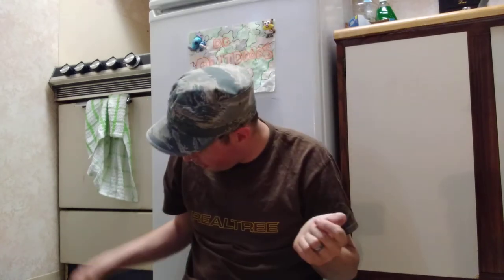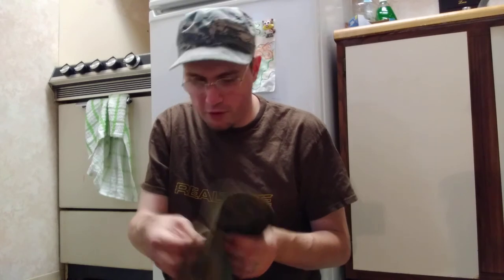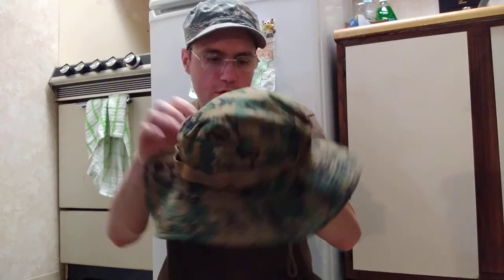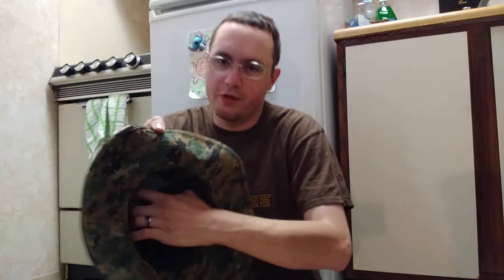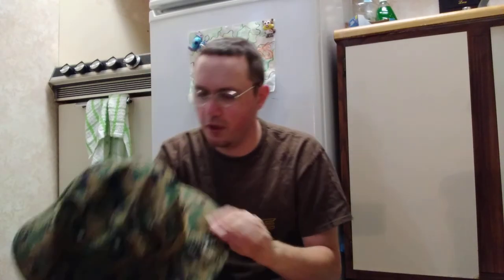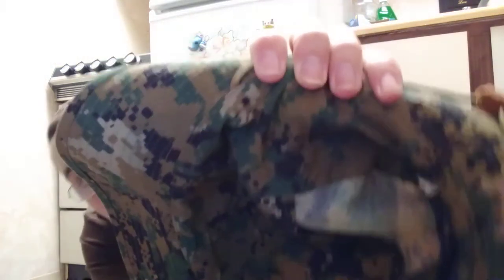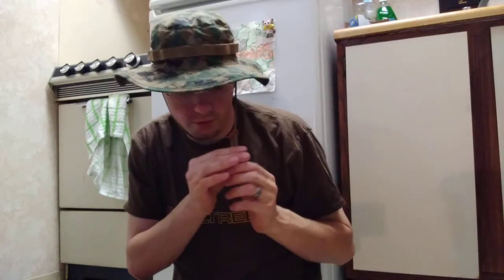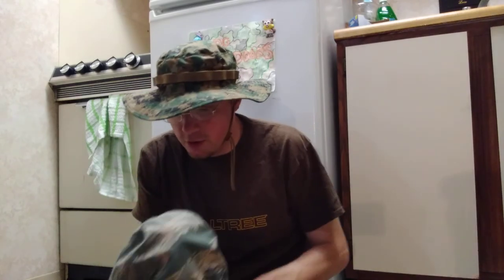THE MILITARY SURPLUS #13- USAF TIGER STRIPE HAT AND TRU- SPEC DIGITAL WOODLAND BOONIE HAT REVIEW